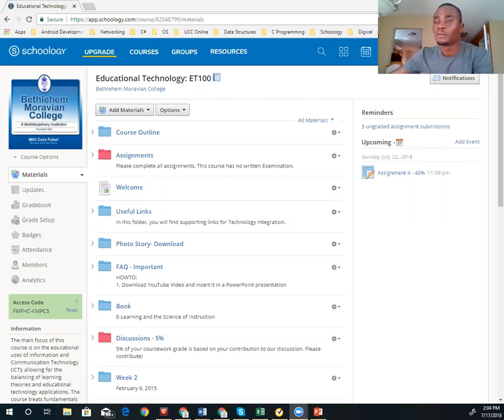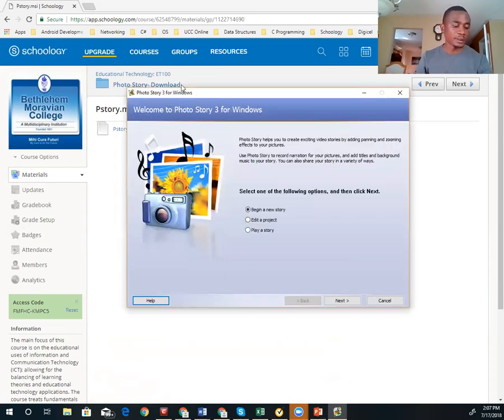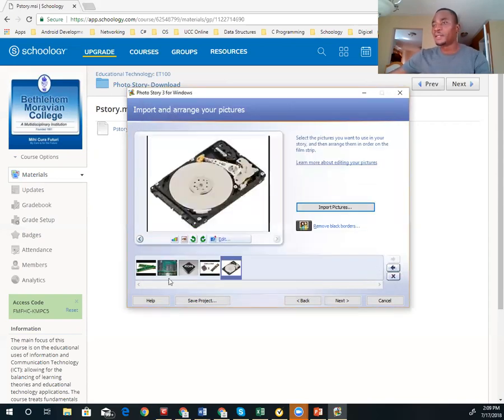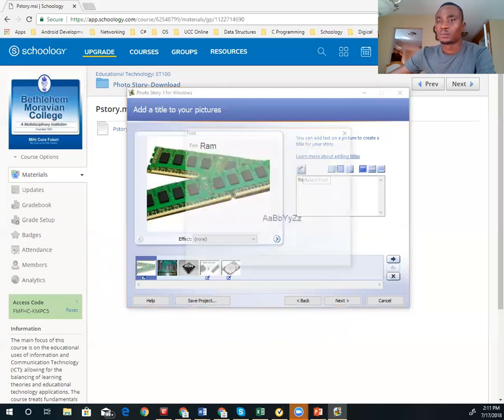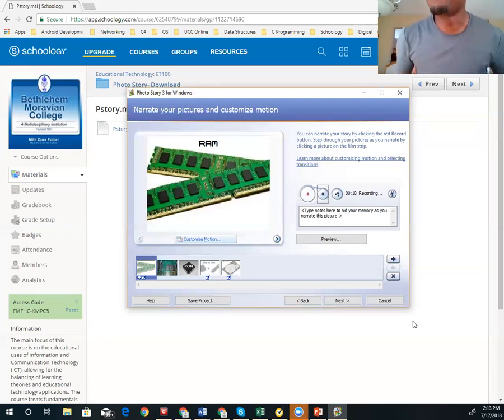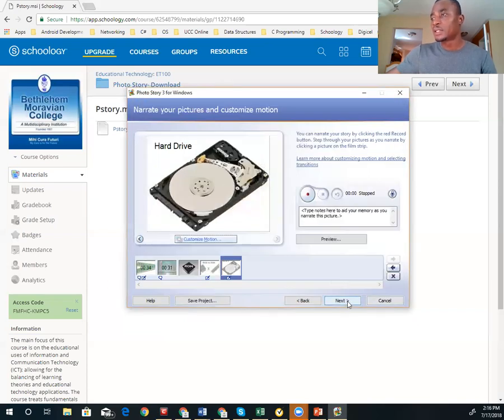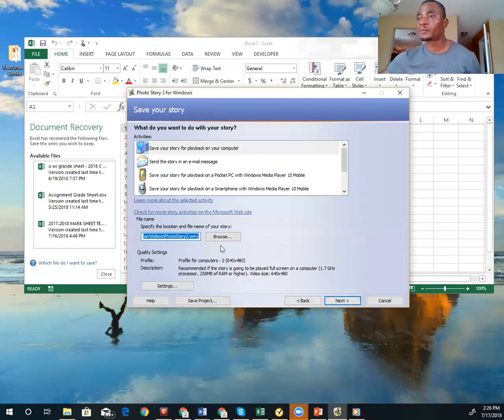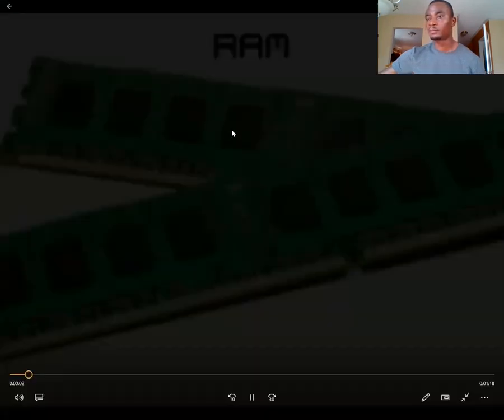PhotoStory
Creating a digital photo story using Microsoft Photostory.